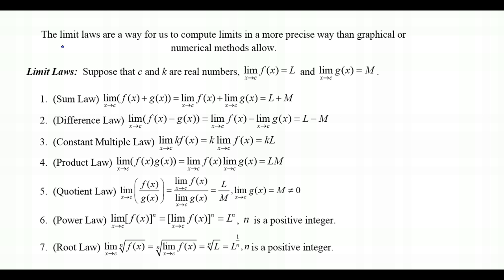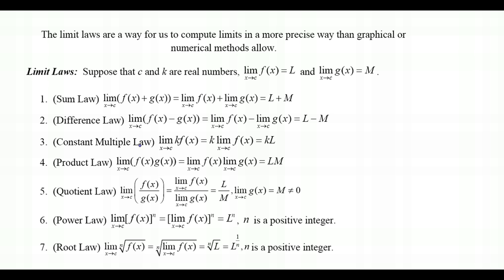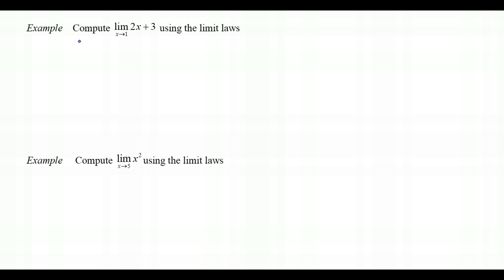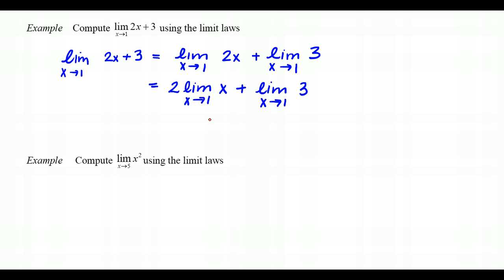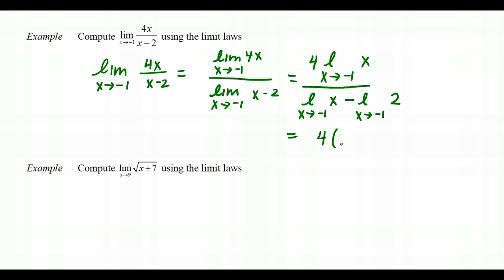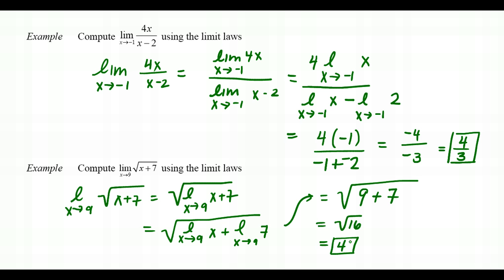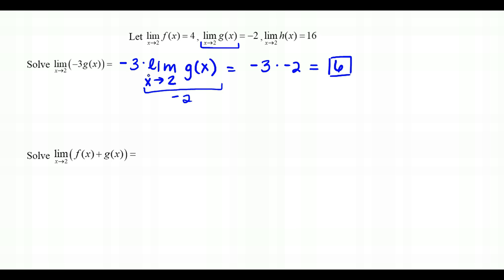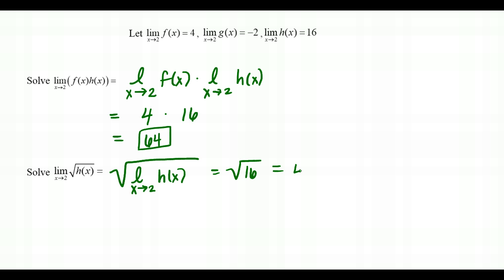Limit Laws | AP Calculus AB/BC, Calculus I (Legacy Lesson)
This lesson covers the algebraic rules for combining limits: sums, products, quotients, and composition.

🧠 Great for practicing foundational limit techniques used throughout AP Calculus and early college calculus.